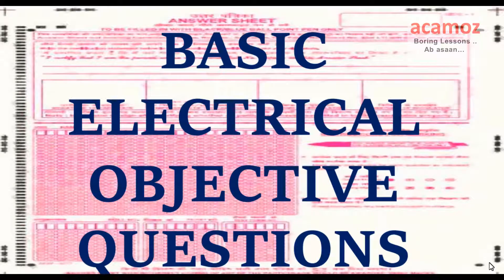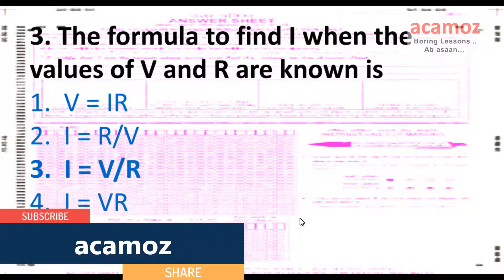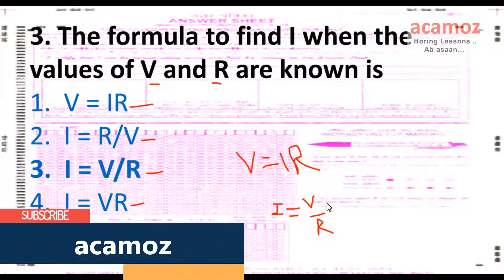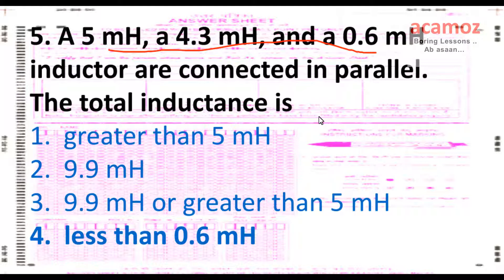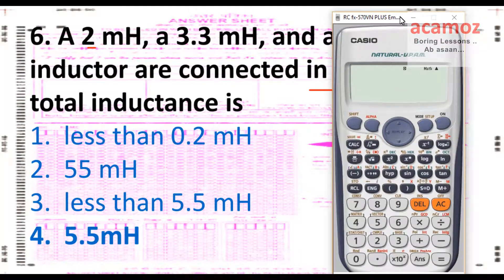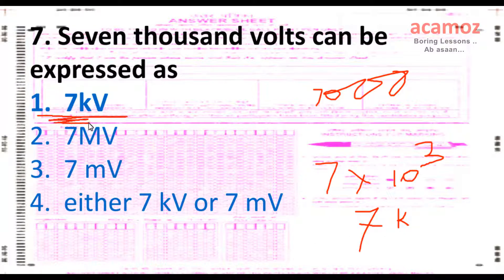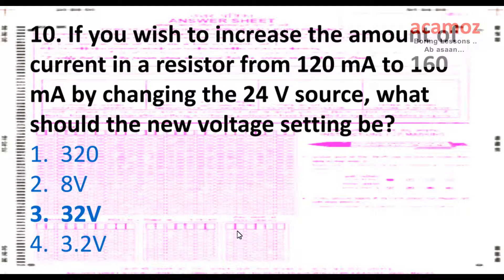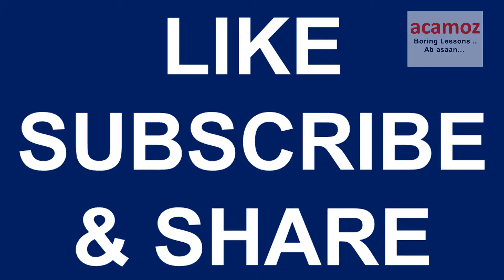Basic electrical engineering objective questions | Important MCQ of electrical engineering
1. An ohmmeter is connected across an inductor and the pointer indicates zero ohms. The inductor is
2. The winding resistance of a coil can be increased by
3.The formula to find I when the values of V and R are known is
4.When converting 0.16 mA to microamperes, the result is
5.A 5 mH, a 4.3 mH, and a 0.6 mH inductor are connected in parallel. The total inductance is
6. A 2 mH, a 3.3 mH, and a 0.2 mH inductor are connected in series. The total inductance is
7.. Seven thousand volts can be expressed as
8.You are measuring the current in a circuit that is operated on an 18 V battery. The ammeter reads 40 mA. Later you notice the current has dropped to 20 mA. How much has the voltage changed?
9. Current is measured in
10. If you wish to increase the amount of current in a resistor from 120 mA to 160 mA by changing the 24 V source, what should the new voltage setting be?